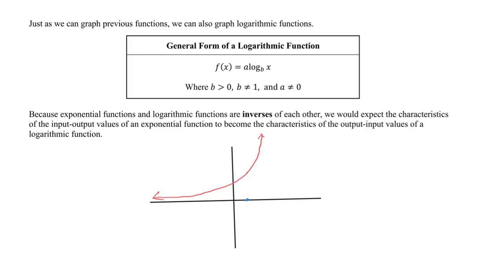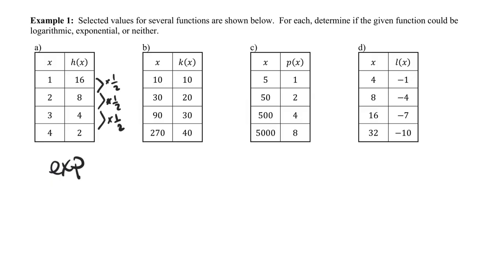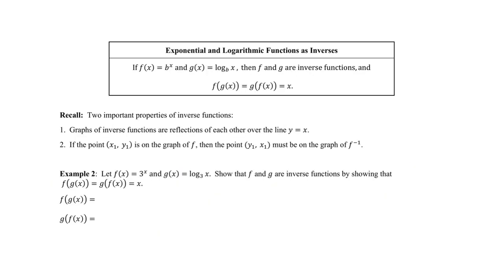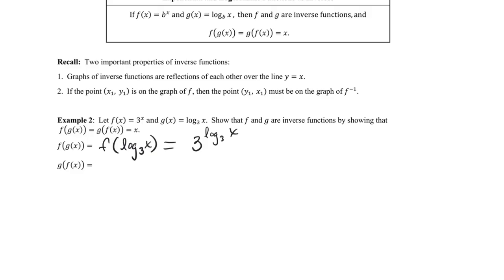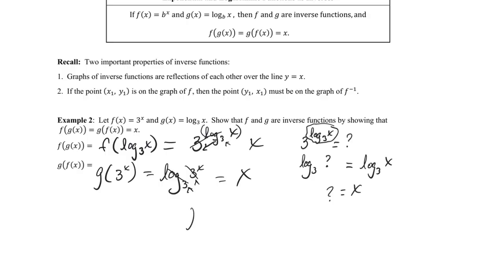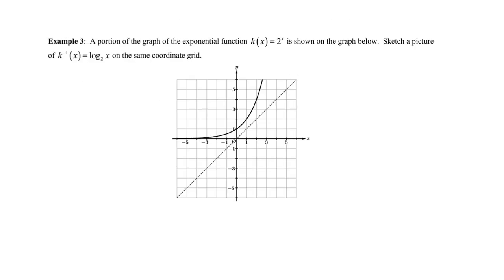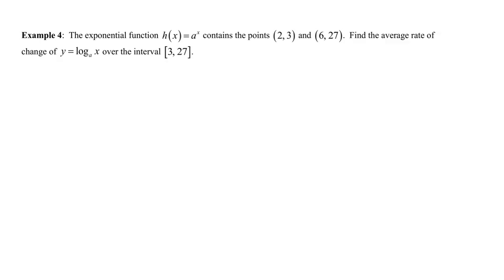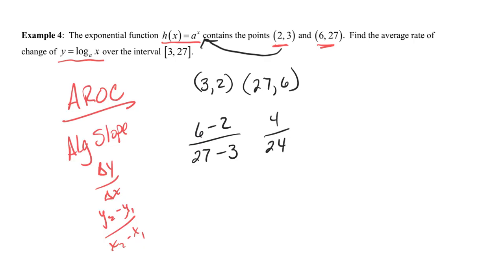2.10 Inverses of Exponential Functions